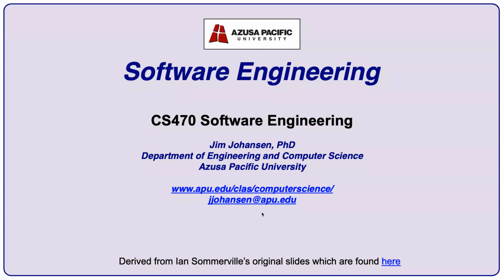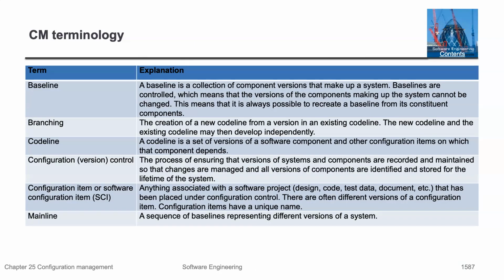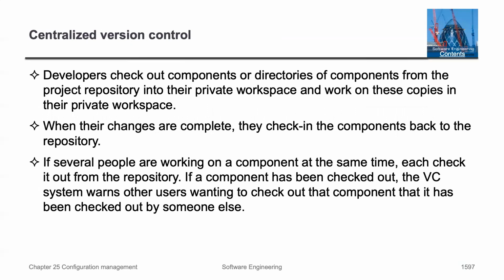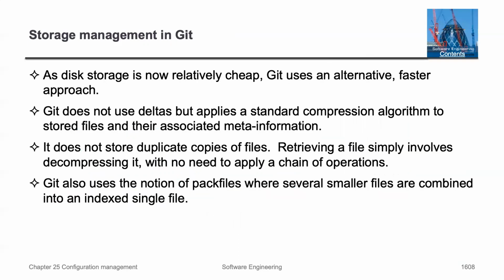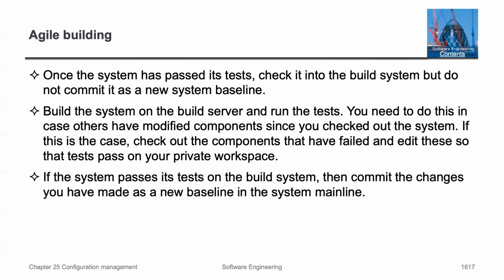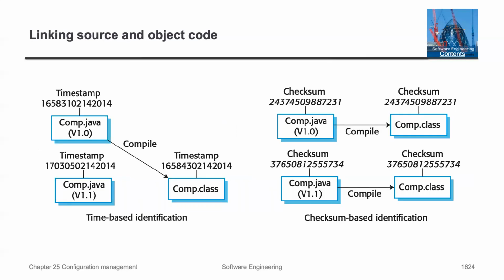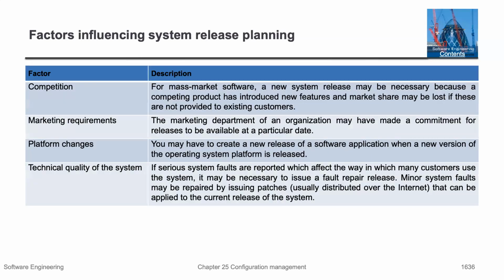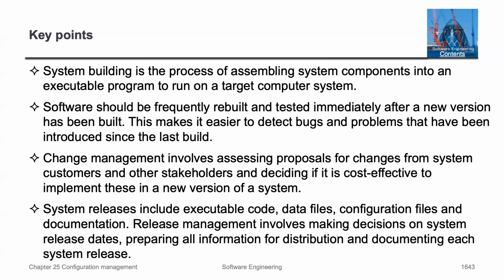Software Engineering - Ch 25